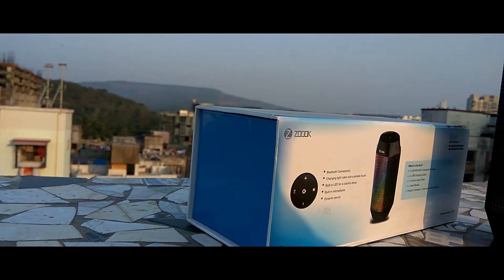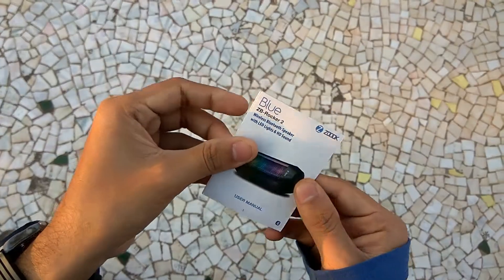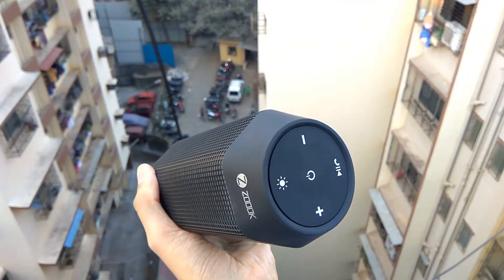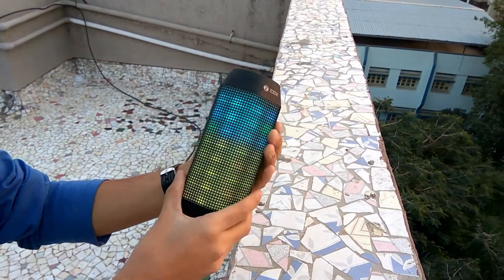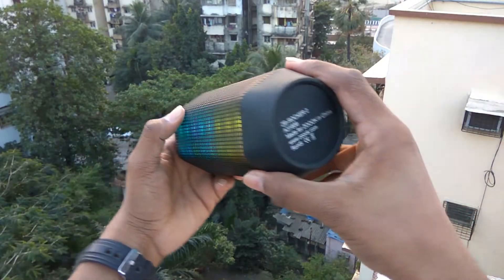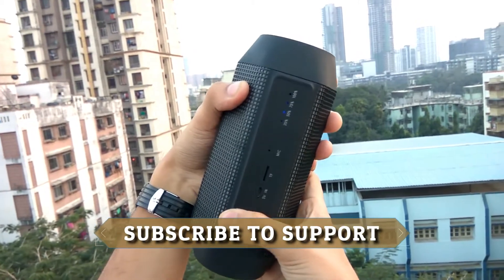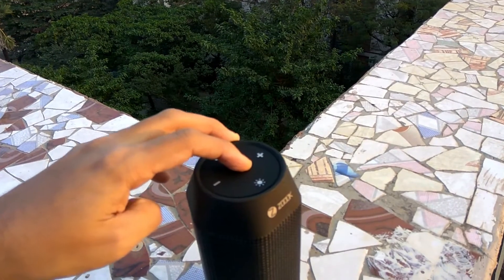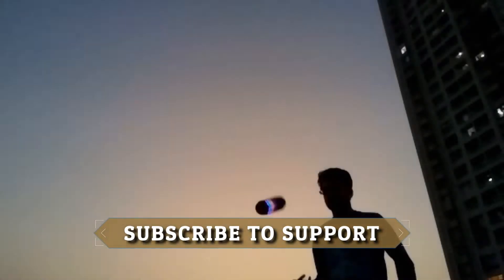ZOOOK ZB-ROCKER 2 : Best Bluetooth Speaker In 50$ ??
This is the ZOOOK ZB-ROCKER 2 BLUETOOTH SPEAKER.
The video is the FULL REVIEW of the Speaker based on our testing.
First Person : Sujal Raut
Camera & Editing :Aditya Raut
Scripting : Aditya Raut
Script Assistance : Malhar Sawant,Amey Nawar